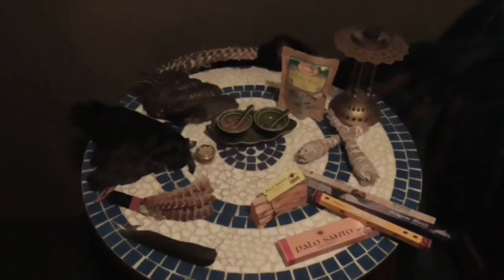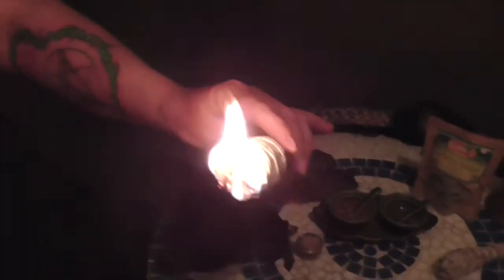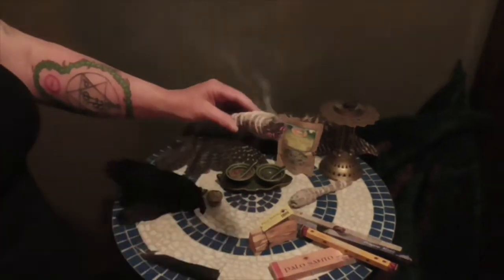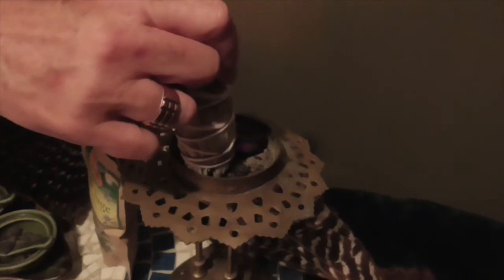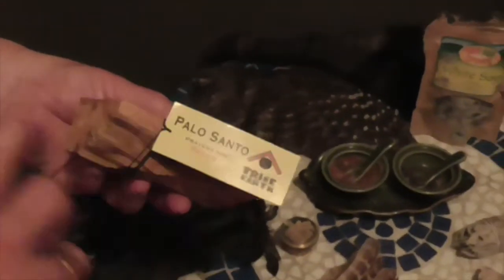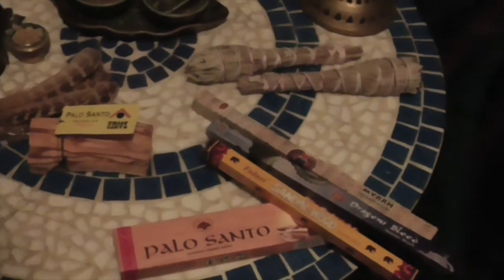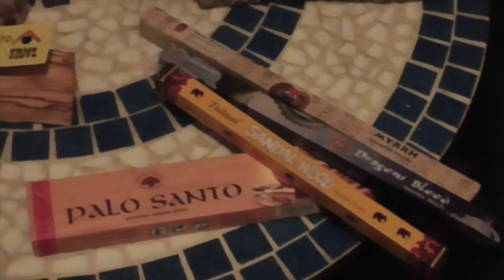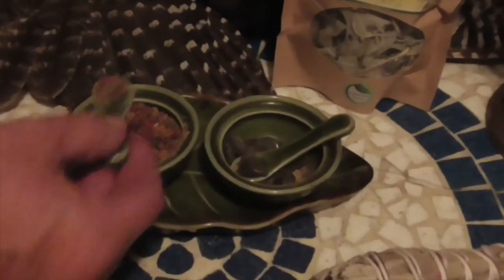Incense and Uses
Incense is used to make an area smell nice, it is used to banish and invite. In this video we do through some incenses and some techniques. Enjoy.